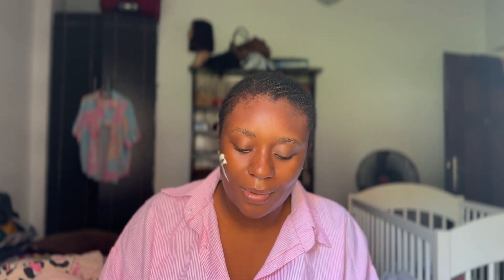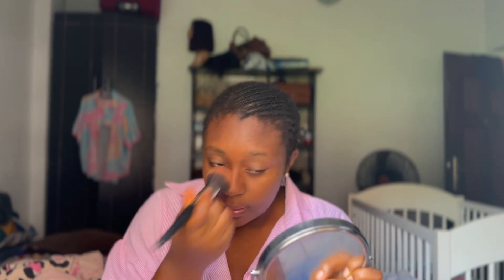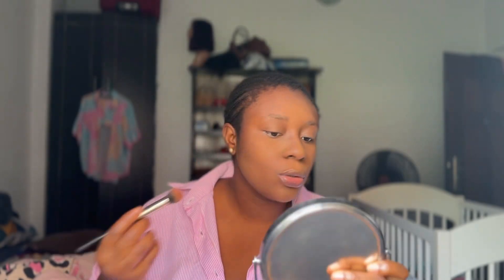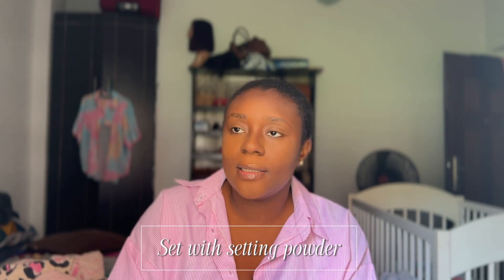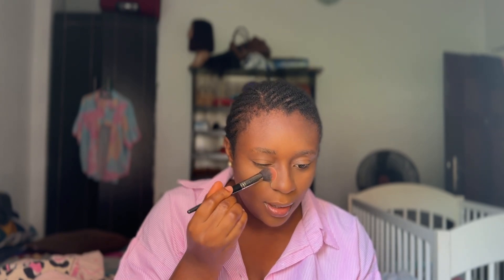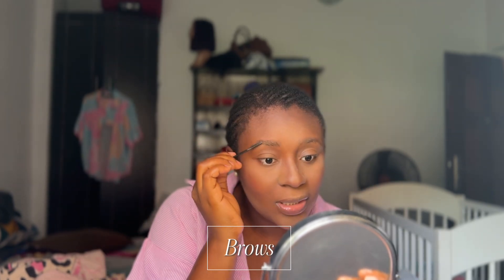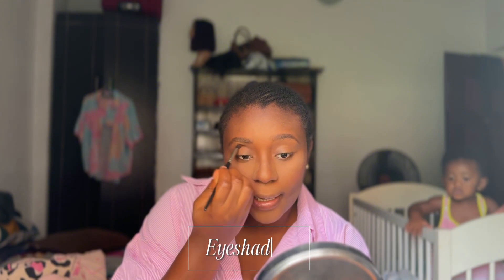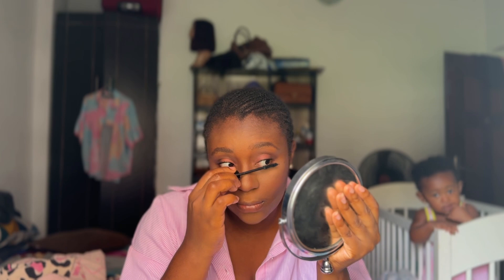10 MINUTES SIMPLE MUMMY MAKEUP | NO FOUNDATION, NO CONTOUR | MAKEUP FOR BEGINNERS